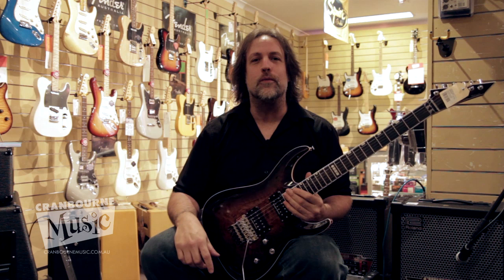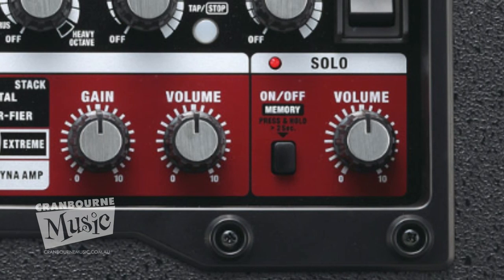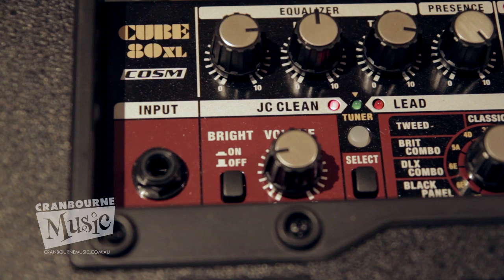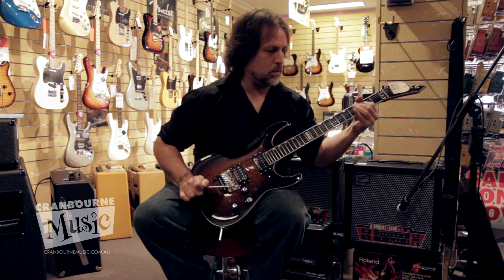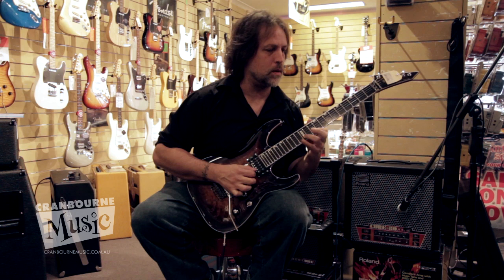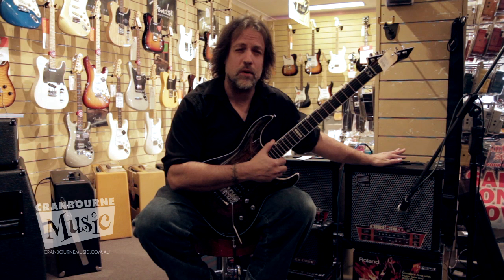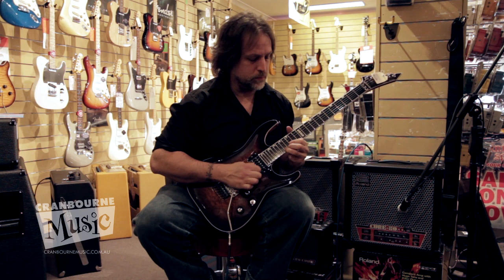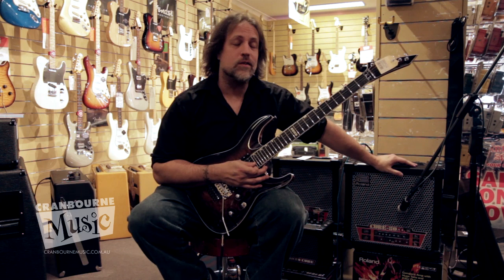Roland Cube 80XL Demo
Doug Steele has another face melting amp demo for y'all! The Roland Cube 80XL, check it out.